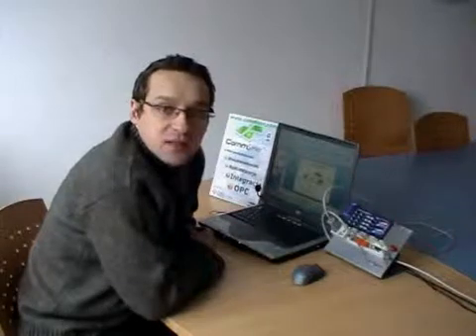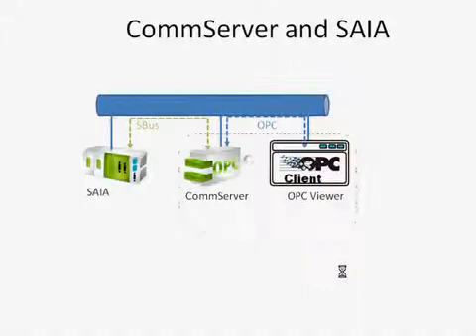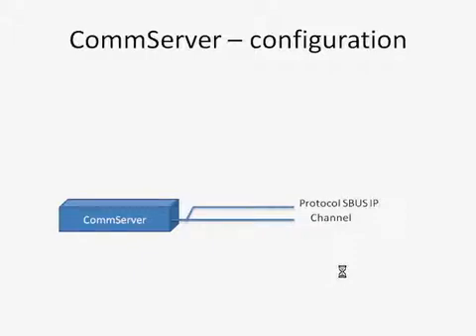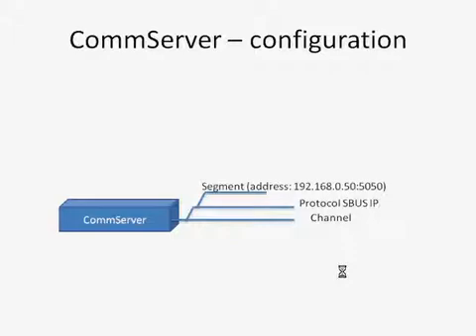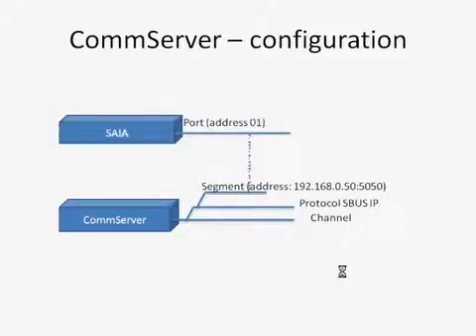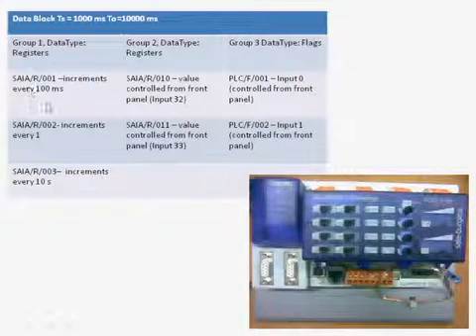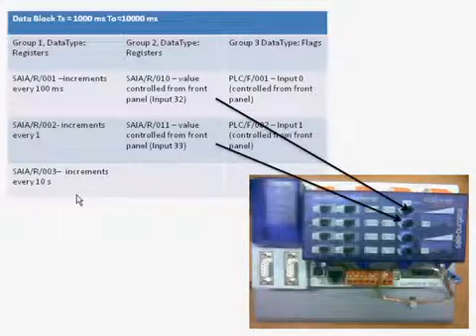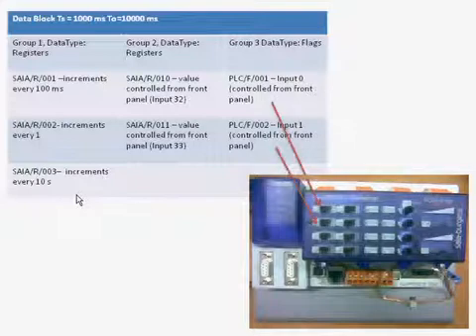CommServer and SAIA IP part 01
A short tutorial about establishing the communication between CommServer and SAIA PCD (protocol: SBUS Data Mode over Ethernet (IP))